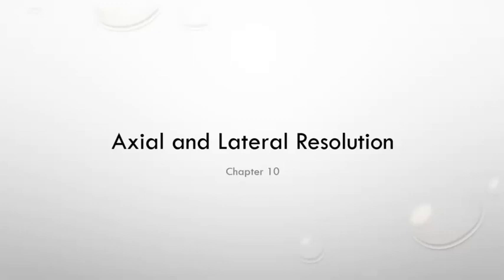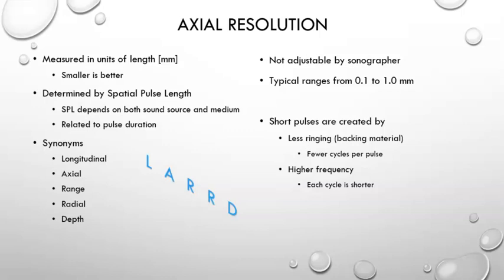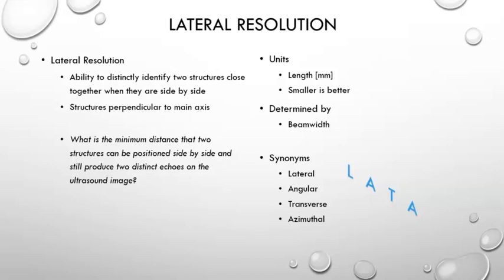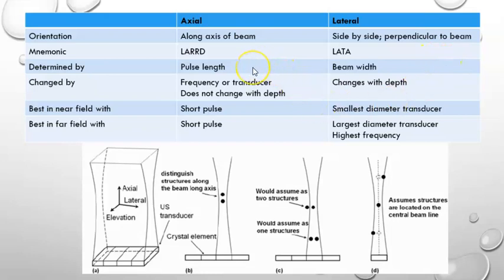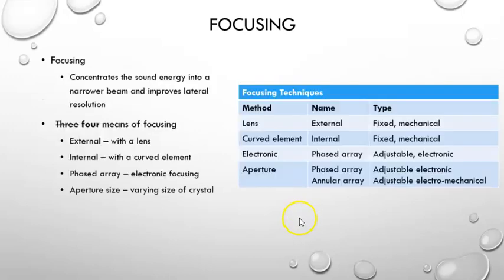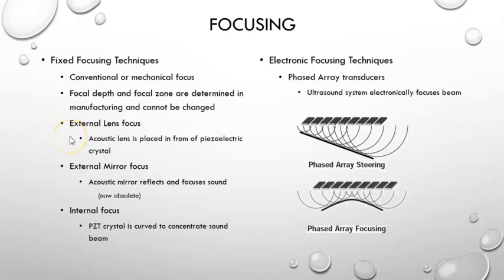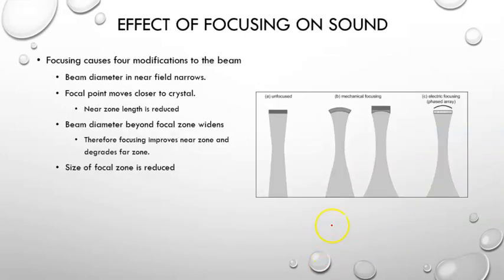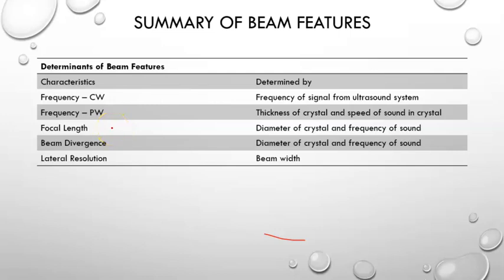Axial and Lateral Resolution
The Ultrasound Pulsed wave beam shape